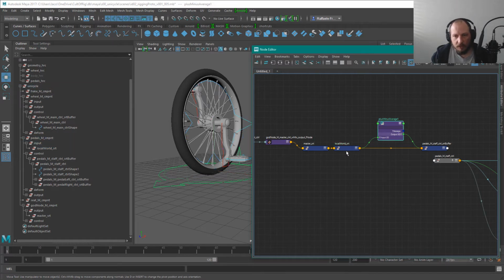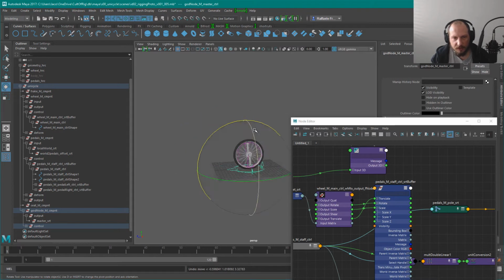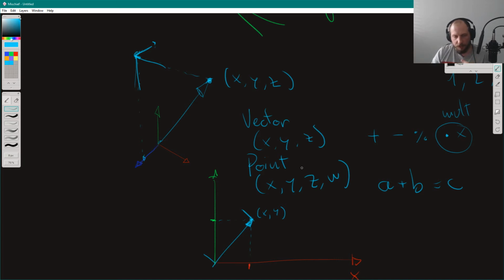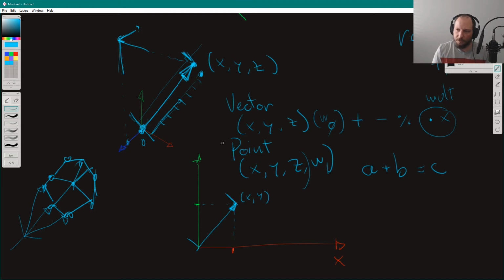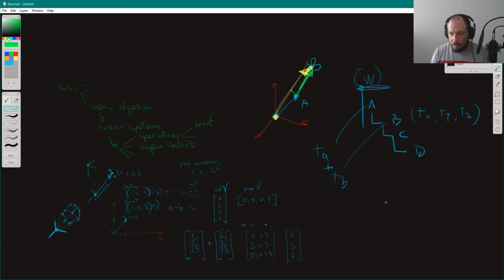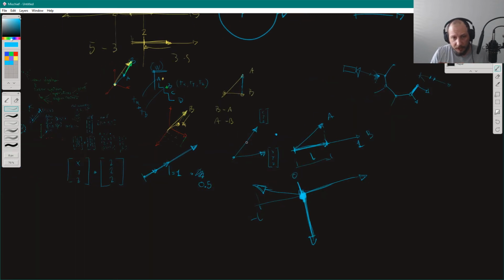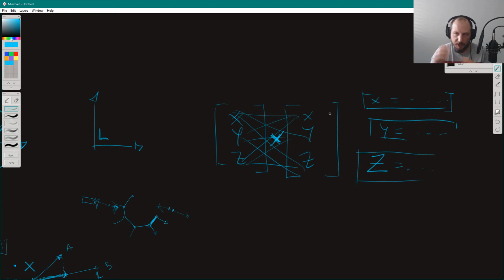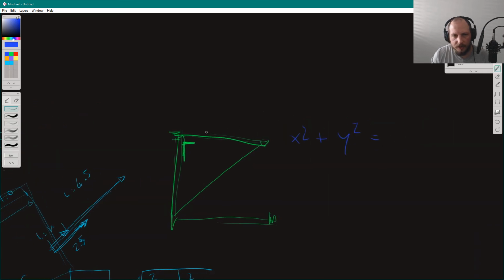Season 00 Day 005 Stream - Vectors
Day five: a crash course in vector math basics all the way to practical application, at which point a crash in input devices all the way to mouse click prevented actual practical application.

Minute 52 to 58 are largely pointless, once you get to 52m just skip ahead to this point in the video
Sadly as of two months ago YouTube doesn't allow annotating any longer, so I can't inline this in the video itself like you might have seen elsewhere.

We know what we'll be doing the next episode, I guess.